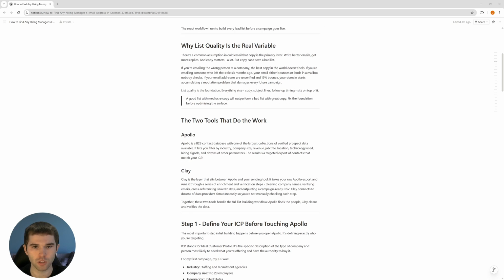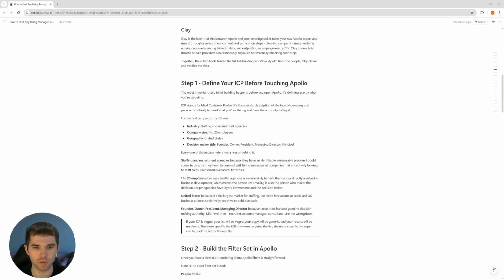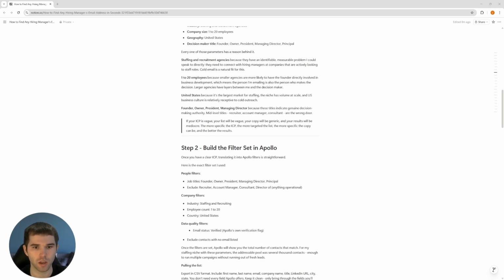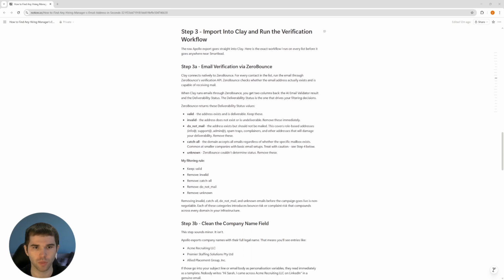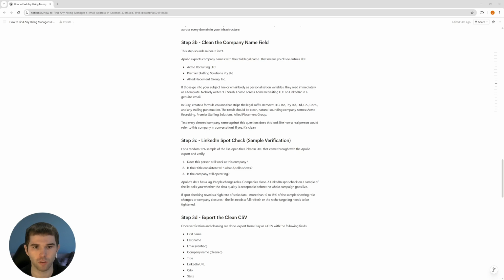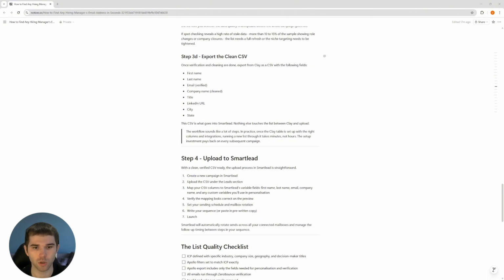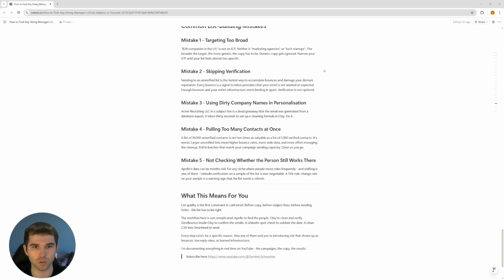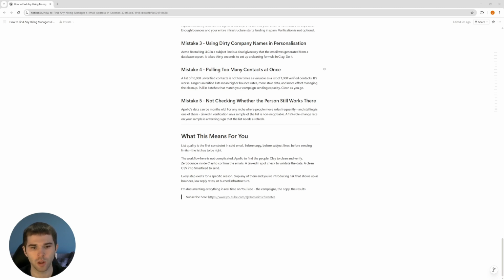How to Find Any Hiring Manager's Email Address in Seconds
In this video, I walk through the exact workflow I use to find hiring managers' email addresses and build verified lead lists ready to go straight into a cold email campaign. We cover why list quality is the real variable that determines campaign results before a single email gets sent, how to define your ICP with enough specificity that your copy can actually speak to someone, the exact Apollo filter set I used to target staffing and recruitment agency founders across the United States, how to run your raw Apollo export through Clay to clean and verify every contact, how ZeroBounce works inside Clay and why only valid-status emails make it into the final export, how to clean company names so they don't read like a database field in your personalisation, how to spot check your list against LinkedIn before anything goes live, and how to upload a clean verified CSV into Smartlead with the right field mapping.